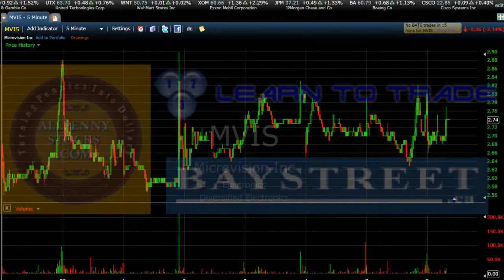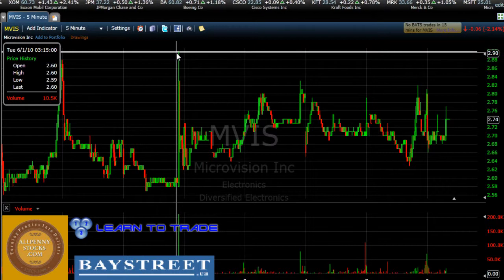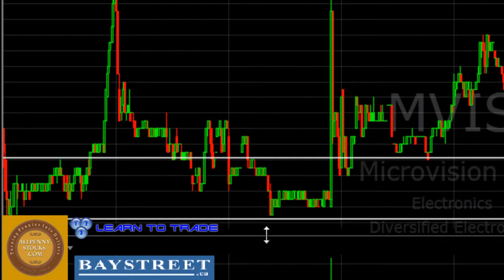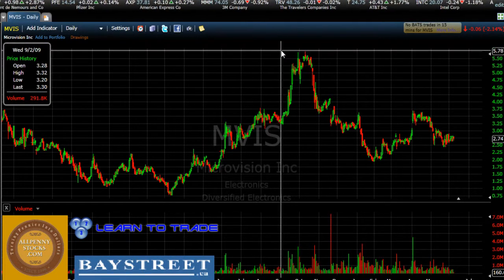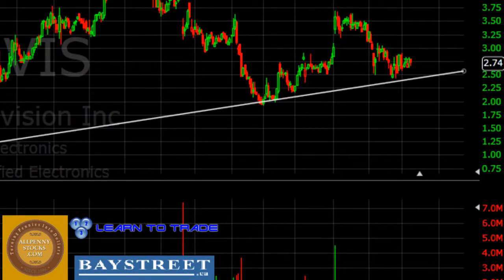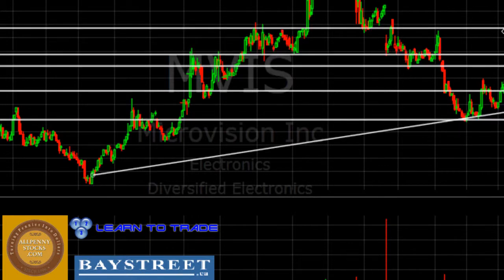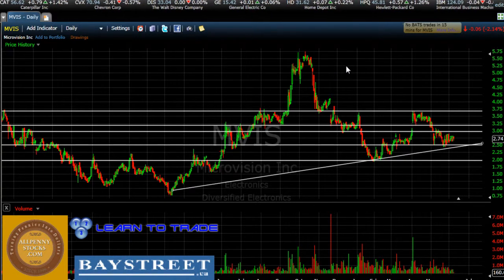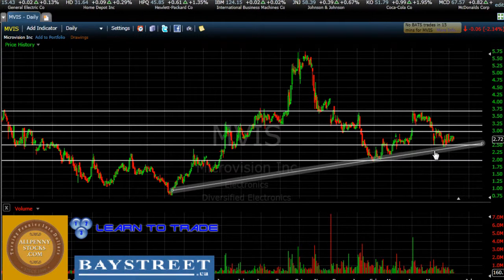Technical Video Chart for MVIS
MVIS is currently riding on a strong trendline that has been in place since March of 2009, the stock recently bounced off of the trendline possibly signalling a new developing uptrend.